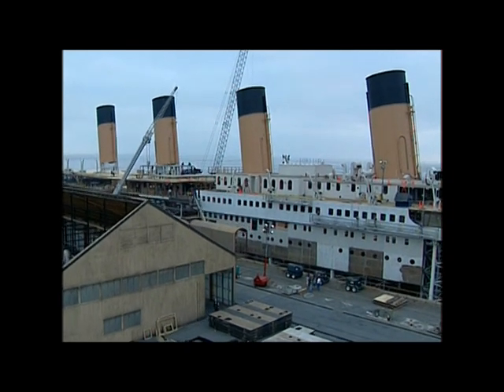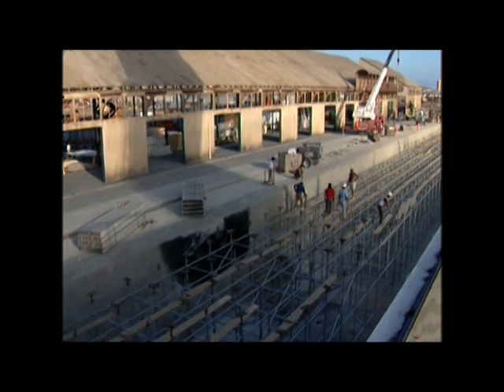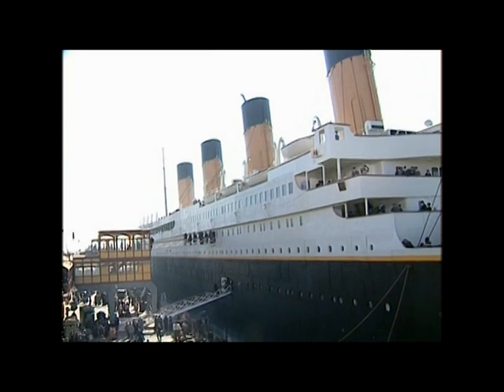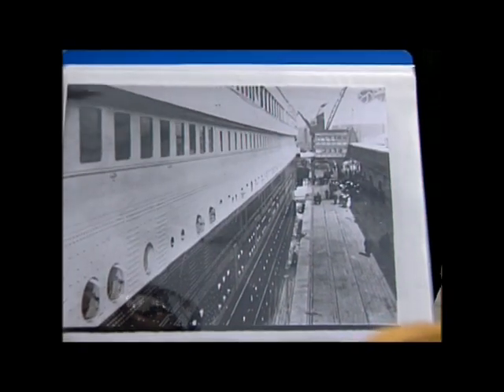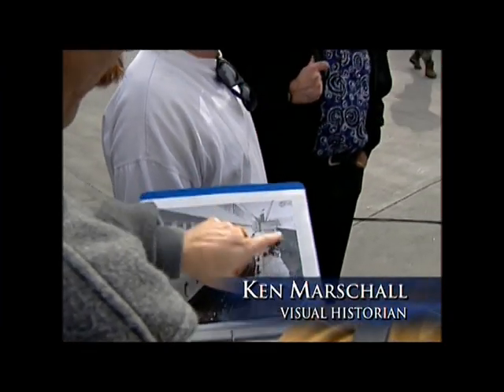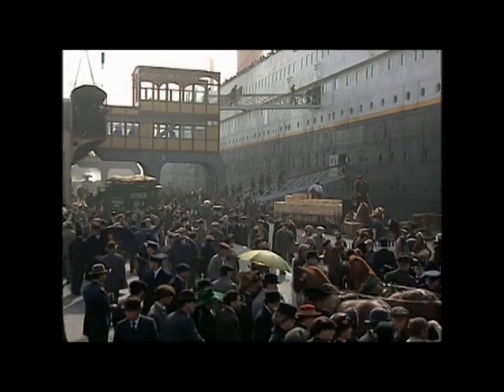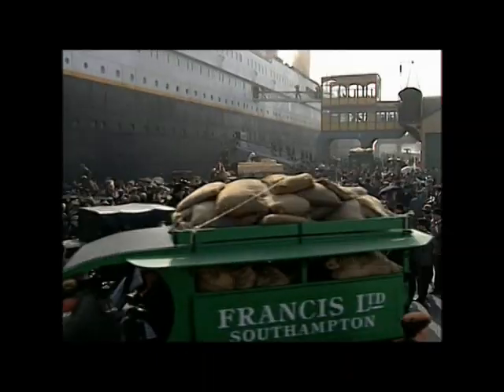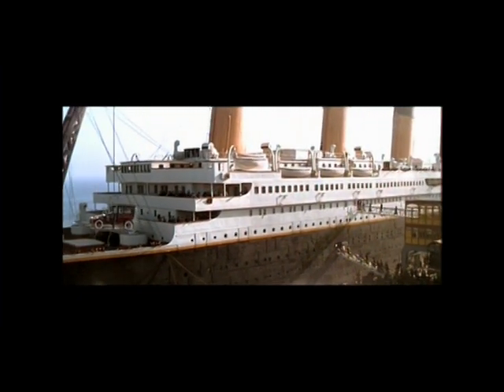Problems with the 'Southampton' Scene - Titanic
Behind the scene of "Titanic".